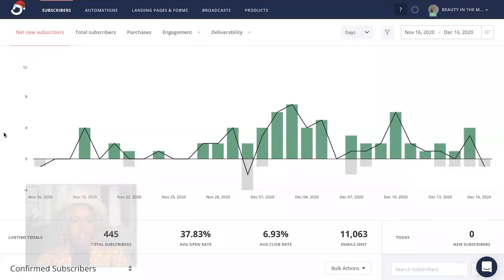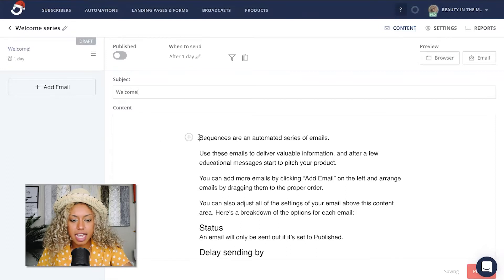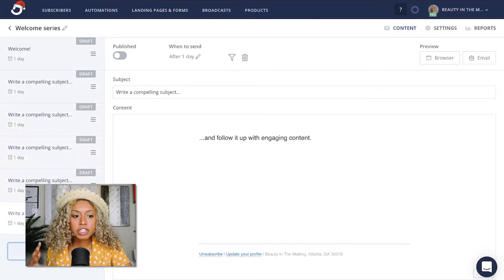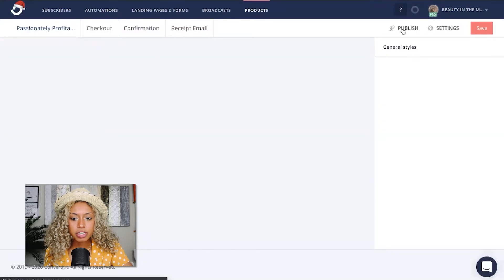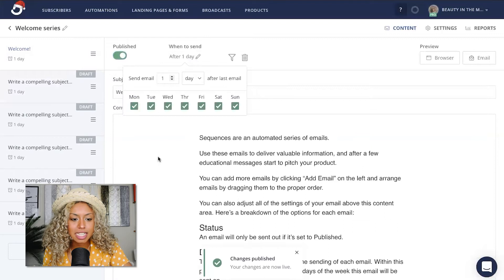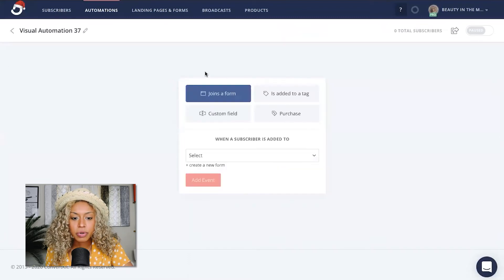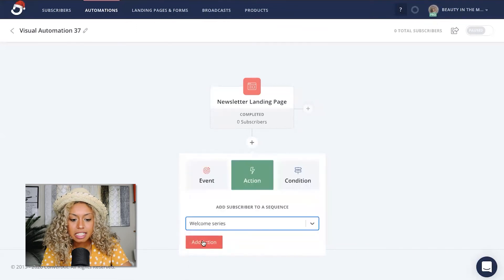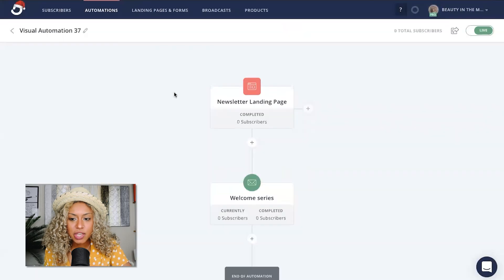How to create an email sequence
Email sequences are relationship-building automated emails that pull your audience through your email marketing funnel to convert to them customers.

Find out how to create an effective email sequence for your creative business today.

To read our full article on creating an email sequence, head